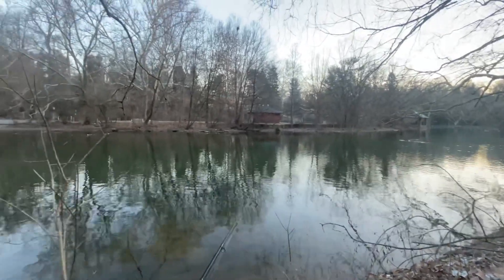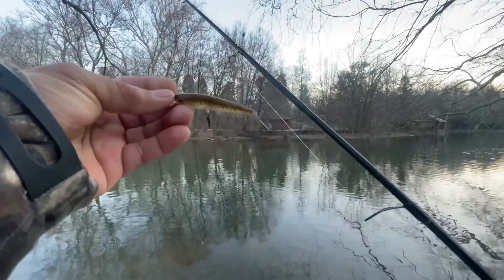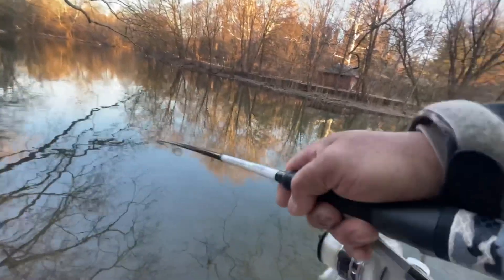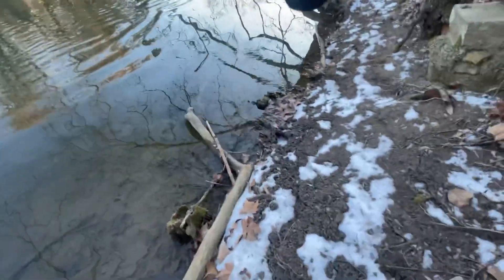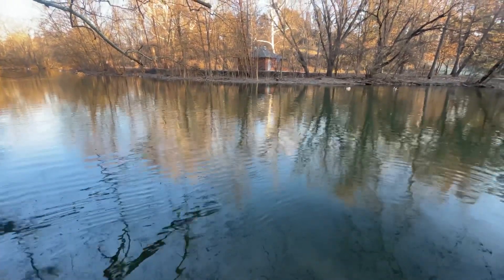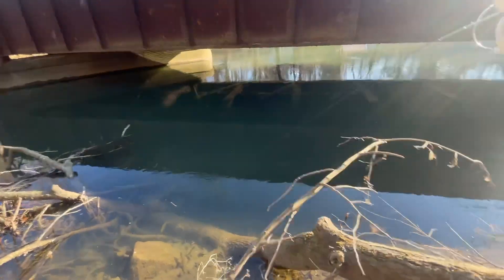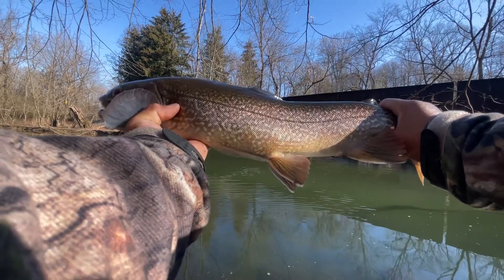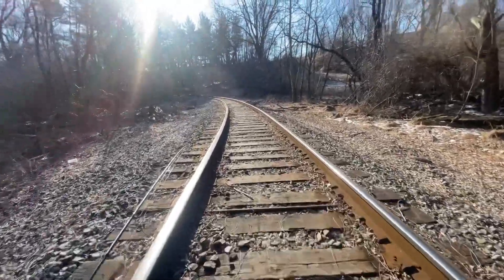I Caught The Biggest Brown Trout Of My Life!!! Monocacy Creek Pa,